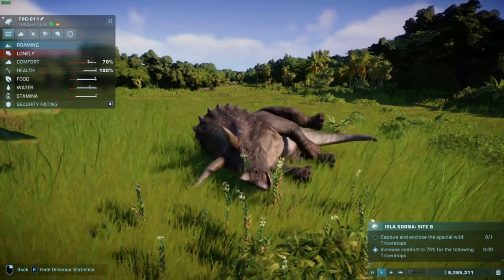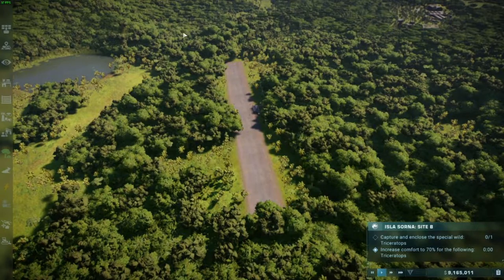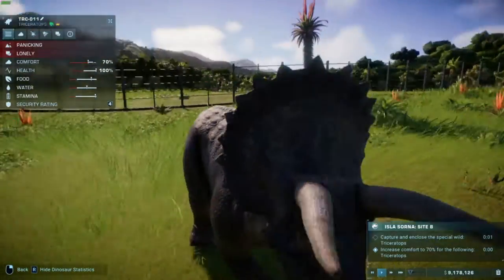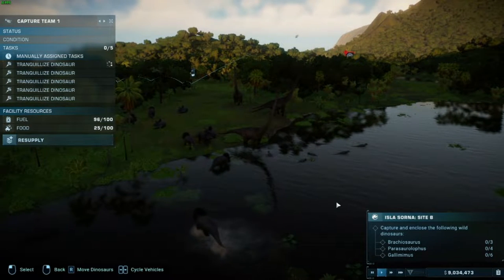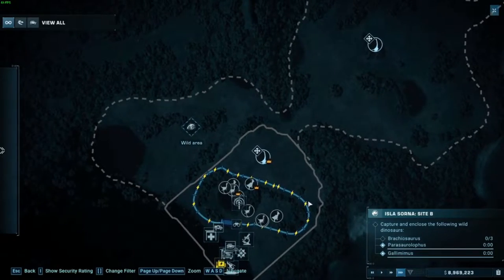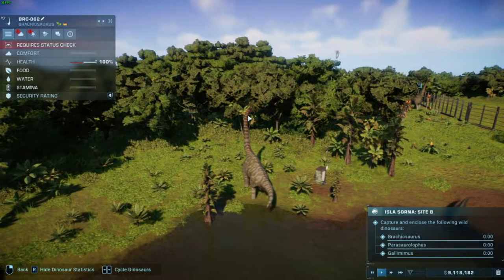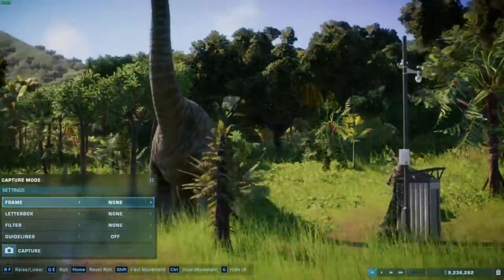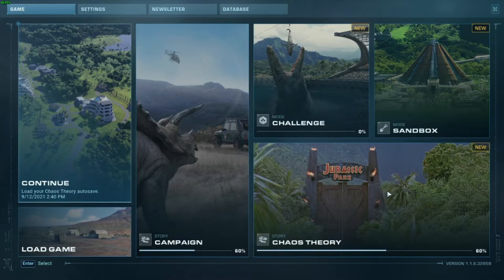creating a world | Jurassic World Evolution 2 | (#25)